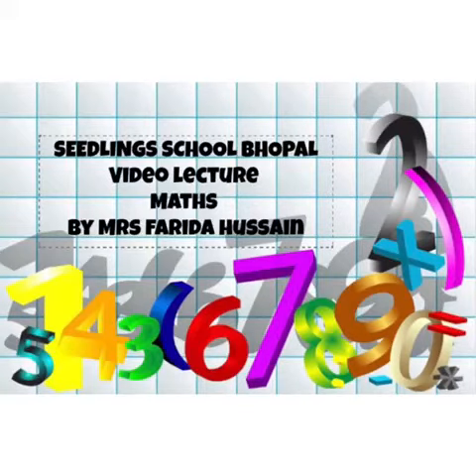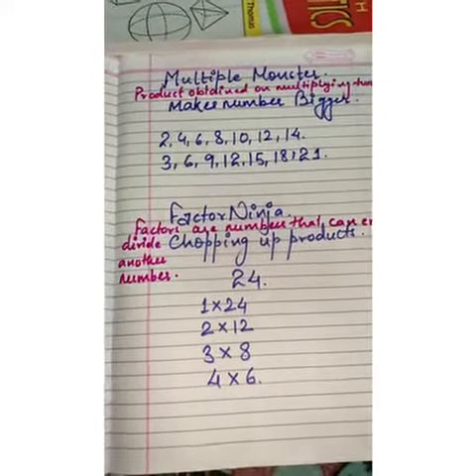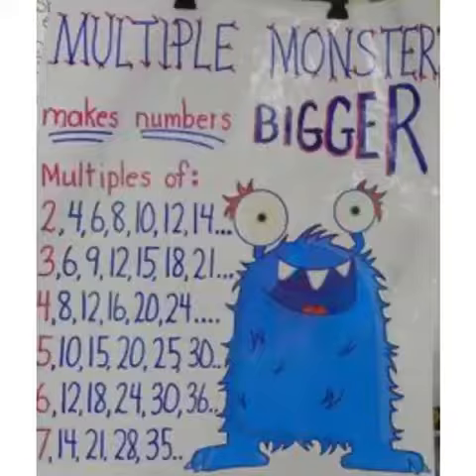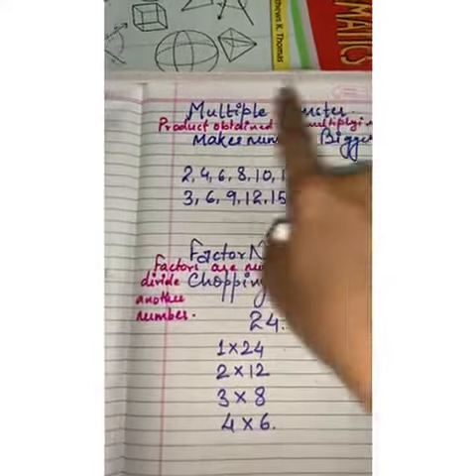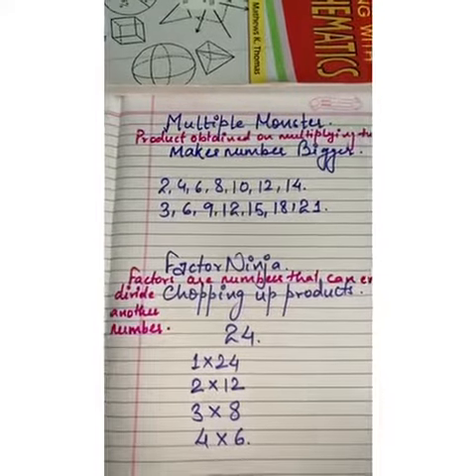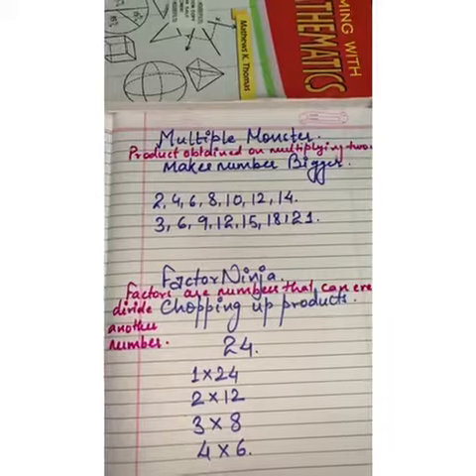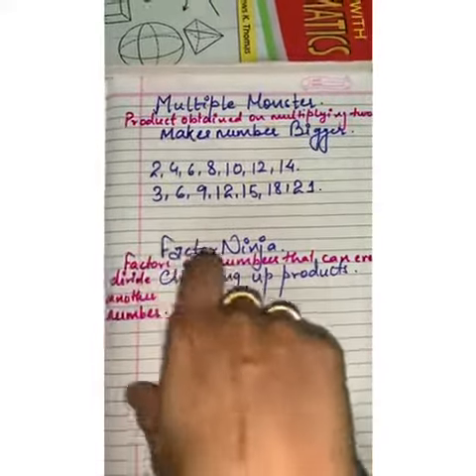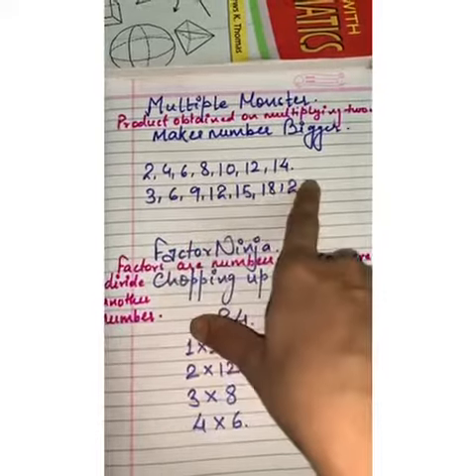Class 6 Maths Lesson - 2 Factors and Multiples